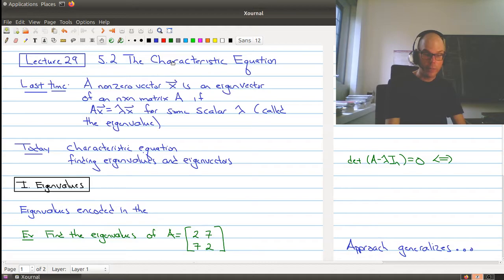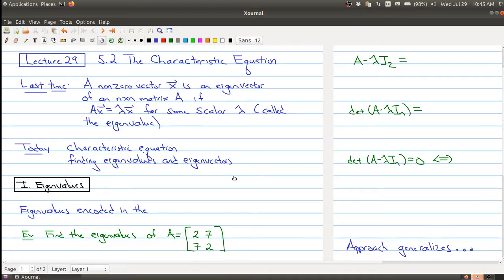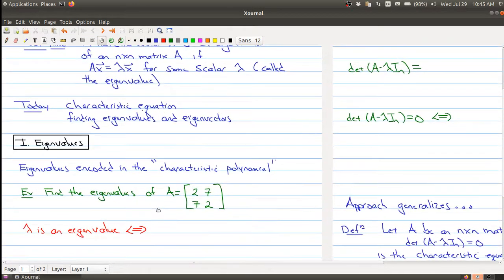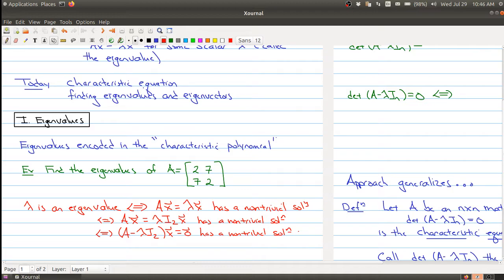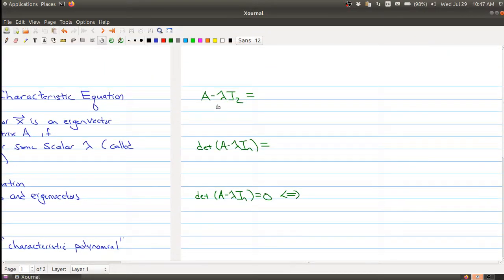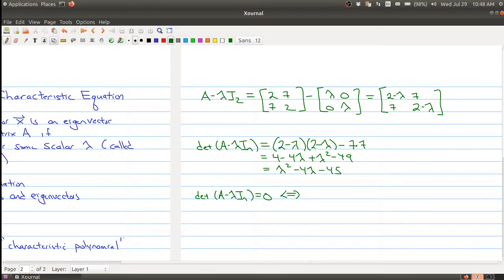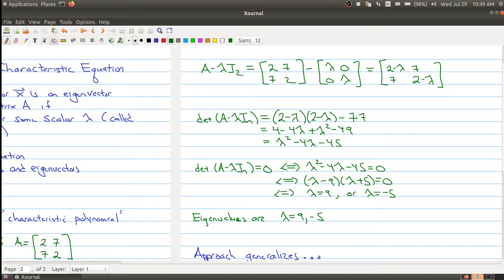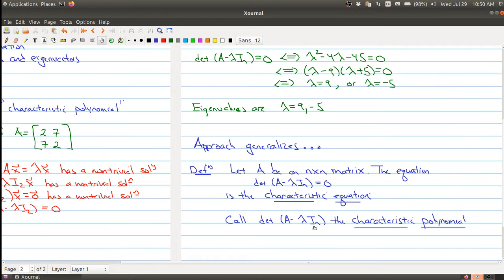Math 1B03 (2020-2021) Lecture 29 Part 1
In Lecture 29 we learn about the characteristic equation.  Part 1 gives the definition of a characteristic equation and characteristic polynomial.